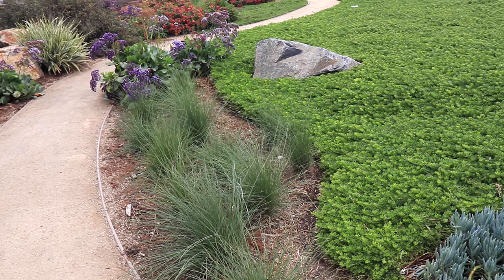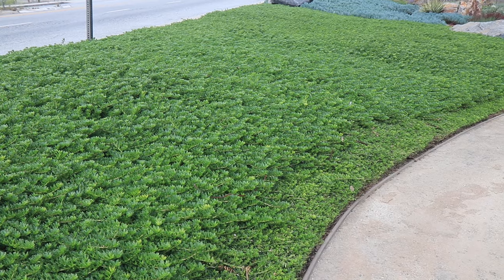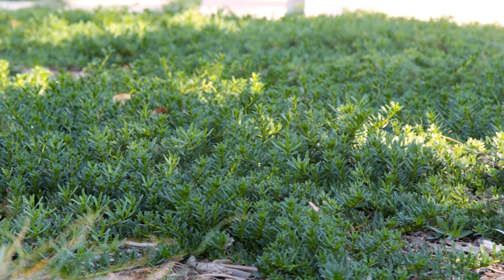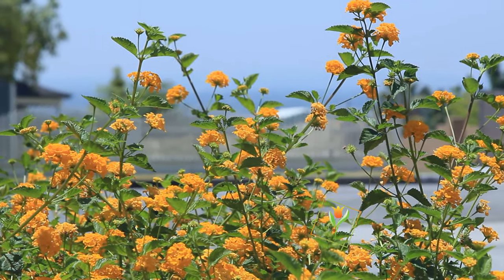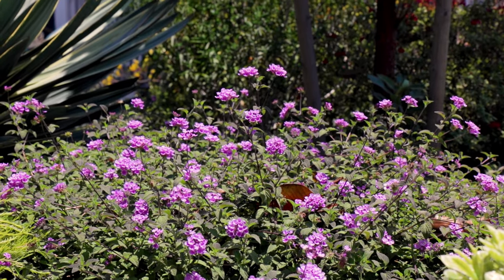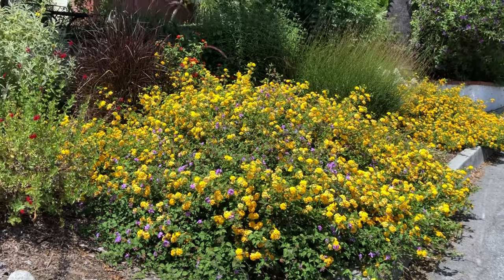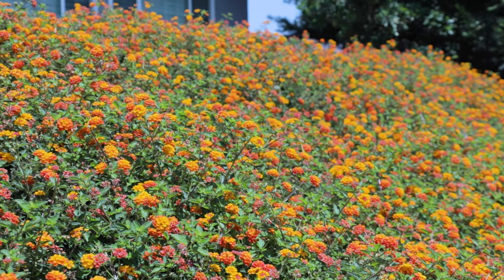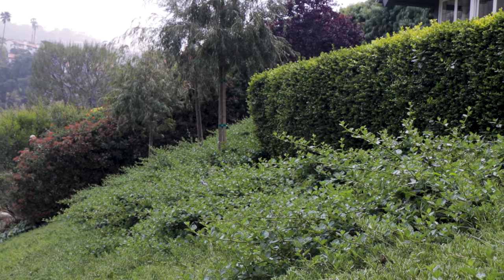Use These Plants on your Slope to Prevent Erosion, Stabilize Soil, and look AMAZING!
The BIGGEST problem slopes, hillsides and embankments have is erosion.  Stabilizing the soil with plants is a great way to help prevent erosion by planting the right kinds of plants.  There are numerous plants that have a strong root system that really 'bites in' to the ground and helps keep dirt in place.  Rain water, irrigation runoff, earth movement, and wind are major factors that help gravity pull dirt off your hillside and down to the bottom of the slope.  By choosing plants that reduce these affects, you can potentially save yourself a TON of money between costs of soil replacing, retaining walls, shoring, etc.  These are my TOP 3 groundcover plants (in my humble opinion) that do wonders for slopes.

Myoporum is a great little shrub that 'blankets' a slope with a neat uniformity.  It has a nice white or pink flower (depending on what variety you go with) and has a root system that 'beefs' up the soil to help prevent runoff.  It's evergreen, drought tolerant, and requires very little maintenance.

Lantana is another great selection for slopes.  Although common, it does the trick of stabilizing soil nicely on hillsides.  Perhaps the best attribute of the Lantana is the bloom!   They come in so many wonderful varieties, and are very drought tolerant.

Ceanothus 'Yankee Point' is our third option we are looking at.  It's a California native shrubs that has a deep rich green foliage and a small lavender colored flower.  Its drought tolerant and deer resistant.

Watch to find out which one is my FAV!

Happy Planting!

-Dom

Hawaii Breeze
PALA

Blue Beach
PALA

Groove Protocol
Nu Alkemi$t

Purple People Tweeter
New Wave Sounds